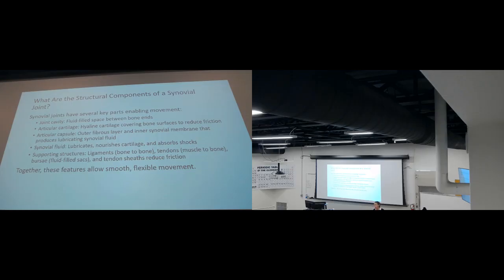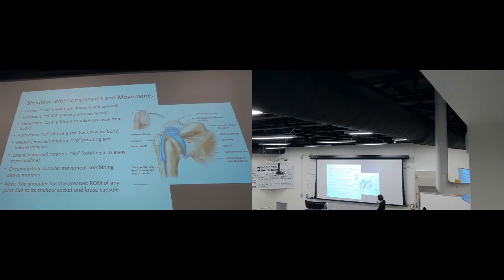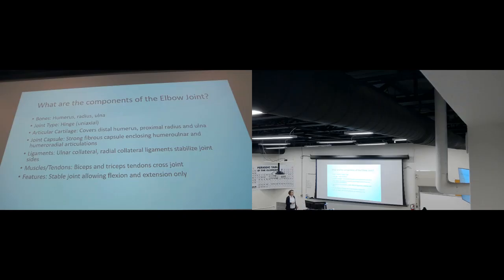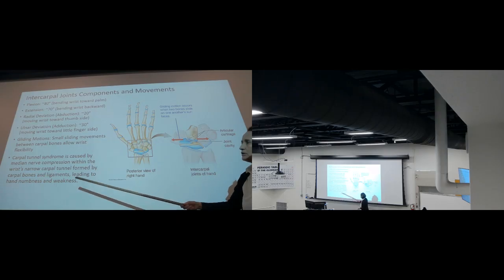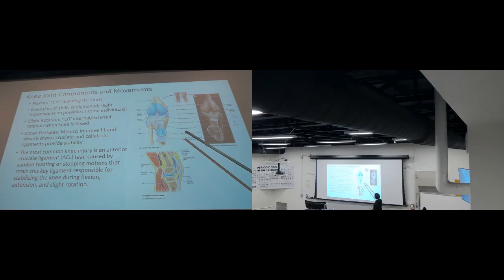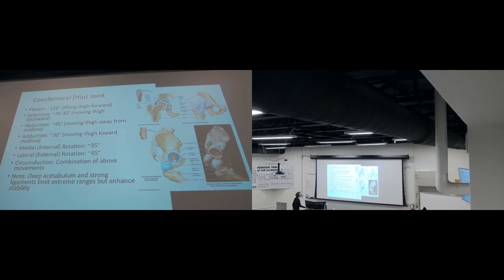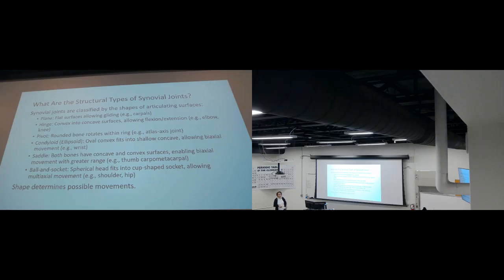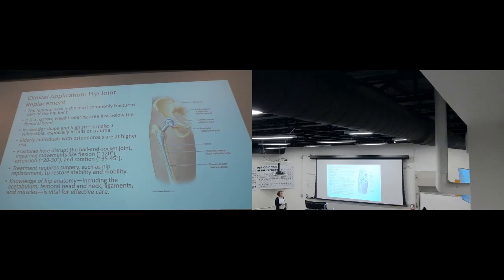Articulations (Chapter 8) Part B